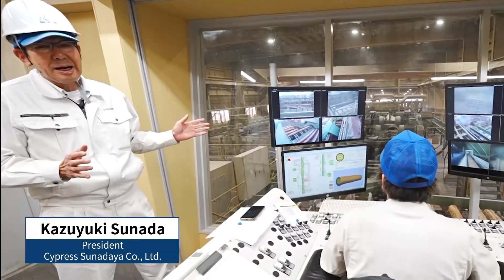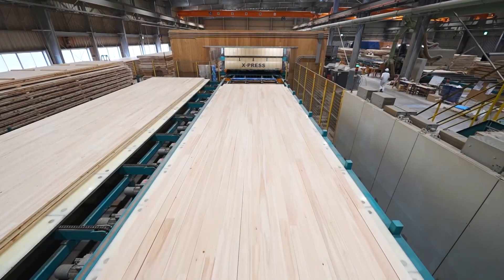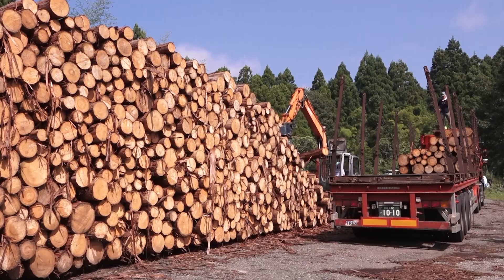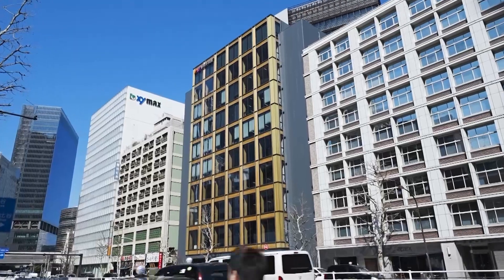“Wood x High Rises” Make Cities of the Future_Channel JAPAN #28/2024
In Tokyo, plans are underway to rebuild many of its high-rise buildings with wooden structures by around 2030.
Wooden construction is attracting attention worldwide as a way to reduce environmental impact.
But are they earthquake-resistant and fireproof?
We visited local construction companies, home builders, and general contractors to see what was going on.